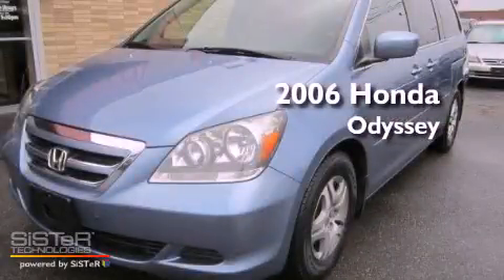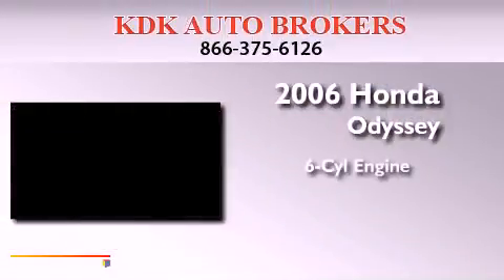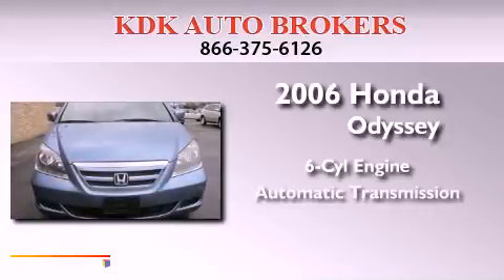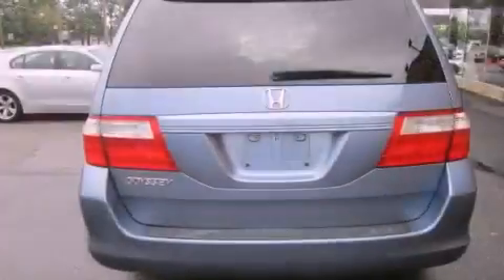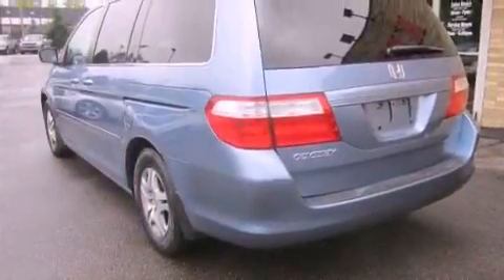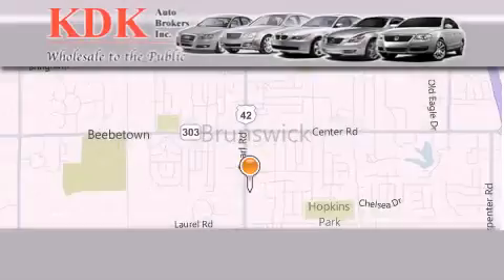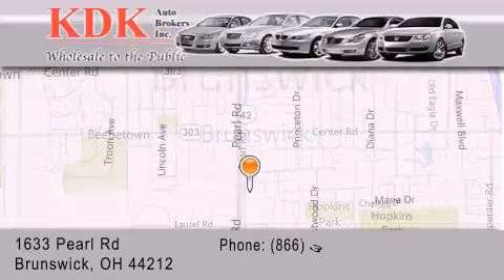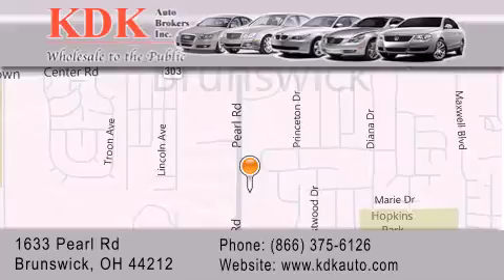2006 Honda Odyssey Akron OH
Year : 2006
 Make : Honda
 Model : Odyssey
 Engine : 3.5L 6-Cylinder
 Trans . : automatic
 Exterior : Ocean Mist Metallic
 Miles : 94,868
 Interior : Gray
 Stock : 095679

 Used 2006 Honda Odyssey Brunswick OH